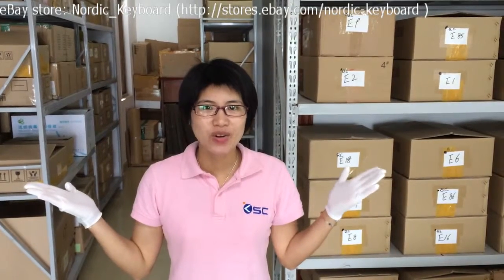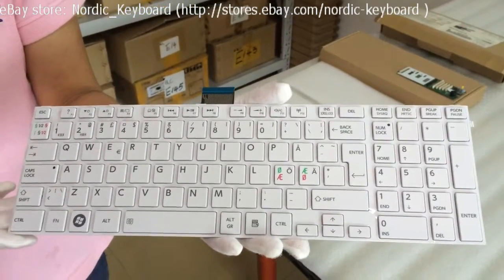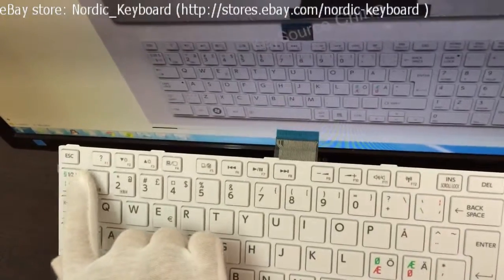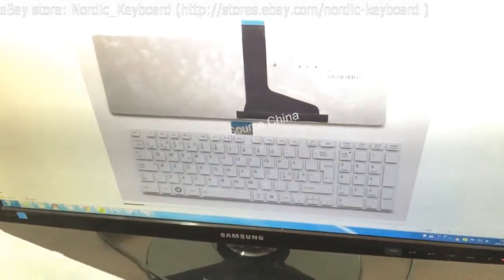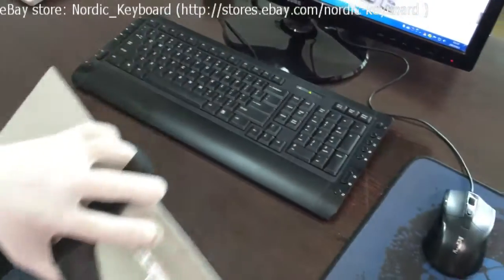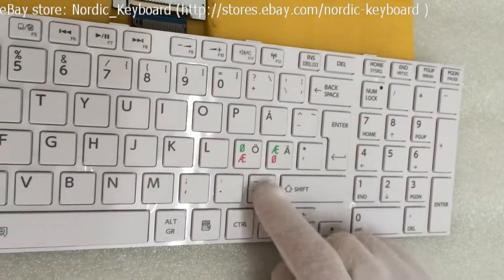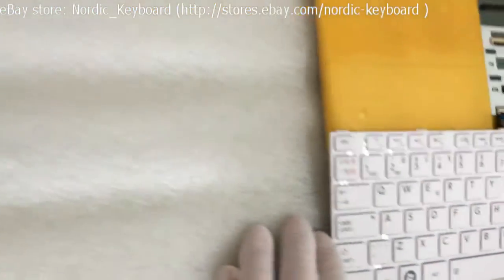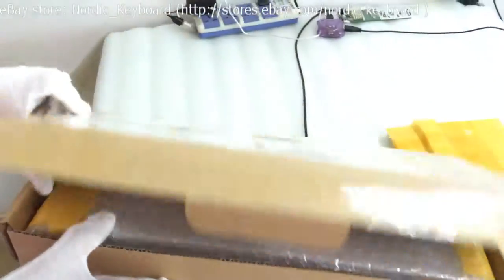9z.n7usu.11k Nordic Keyboard for Toshiba Satellite C855 L850 L855 white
9z.n7usu.11k Nordic Keyboard for Toshiba Satellite C855 L850 L855 white, order it